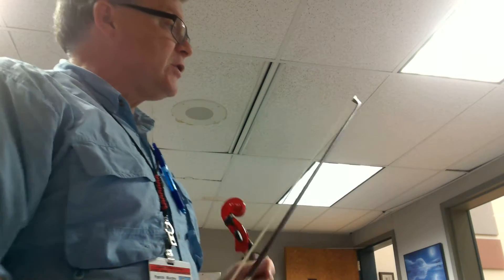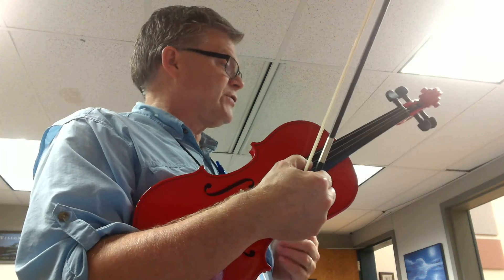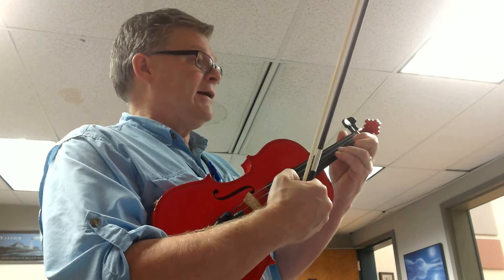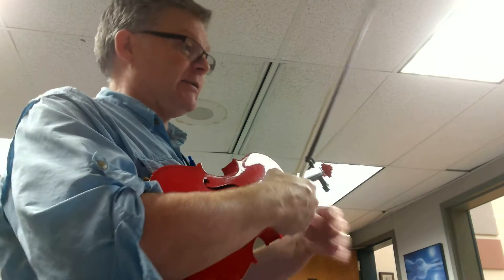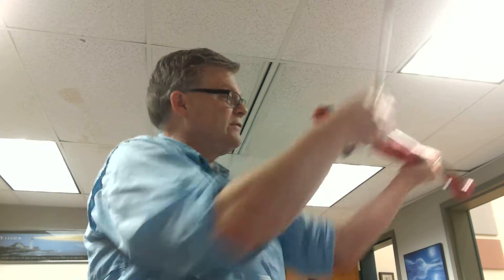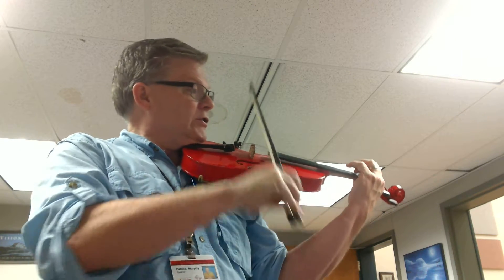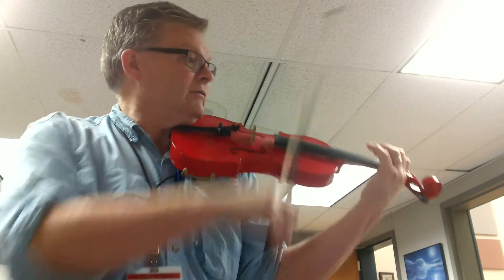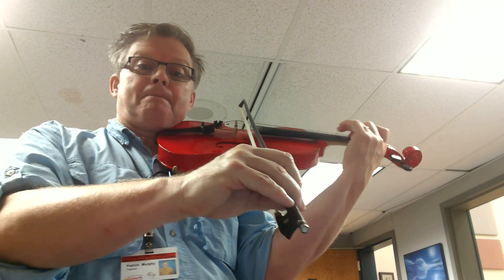James Bond Theme 1st violin part.